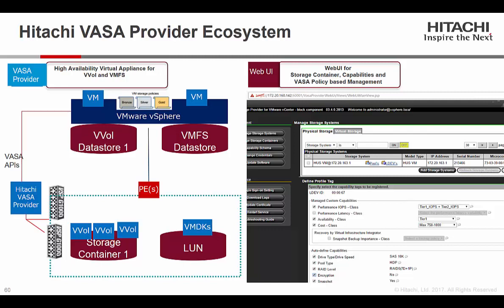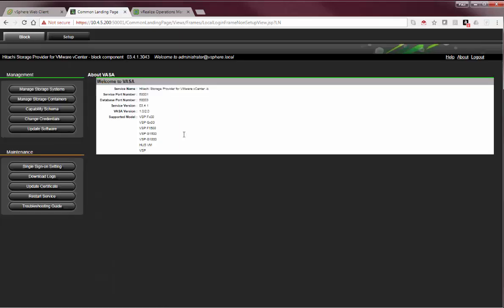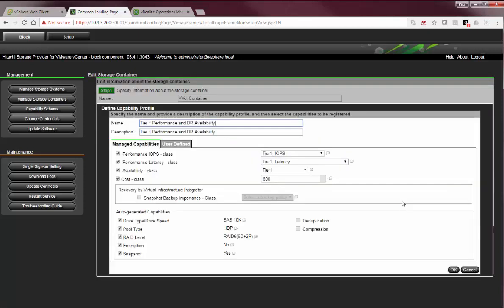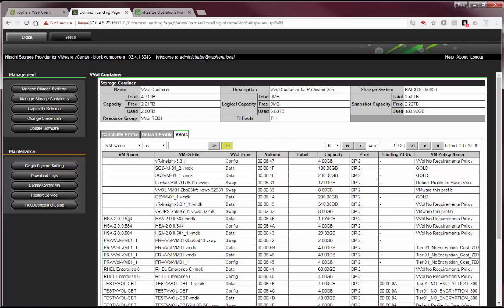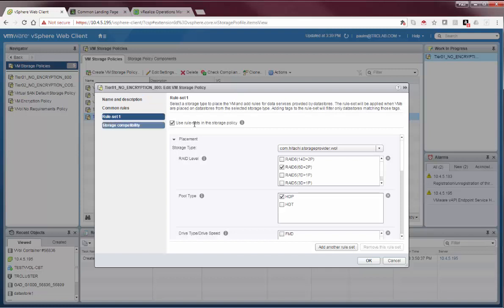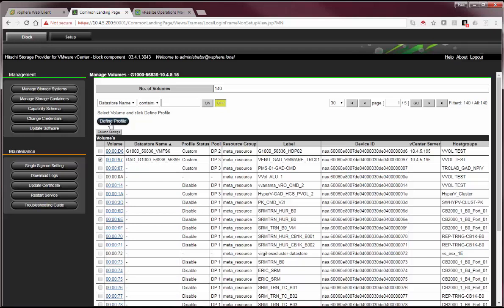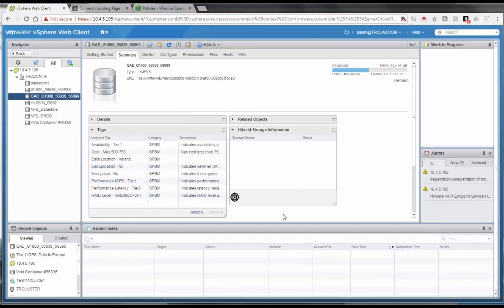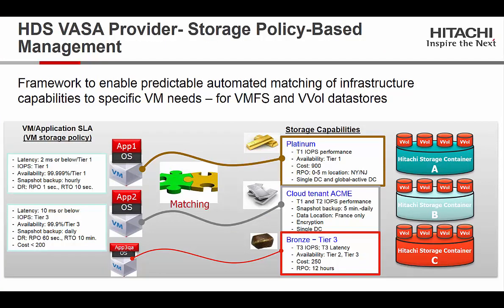Hitachi Storage VASA Provider for VMware VVol and VMFS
Short demo of Hitachi Storage VASA Provider for VMware VVol and VMFS